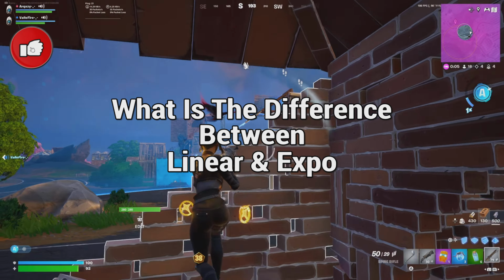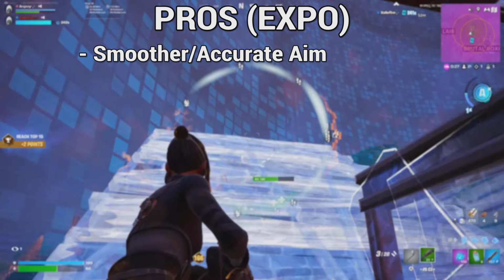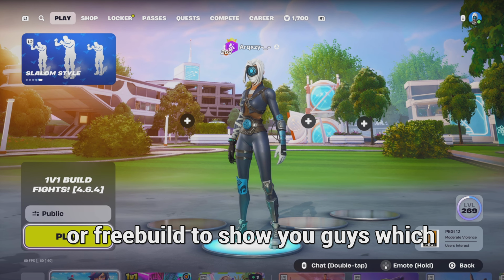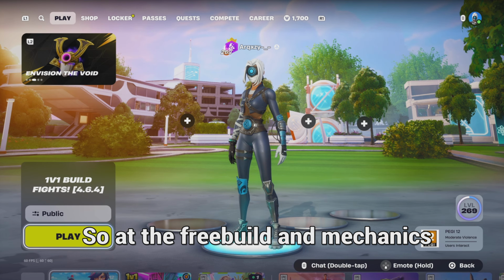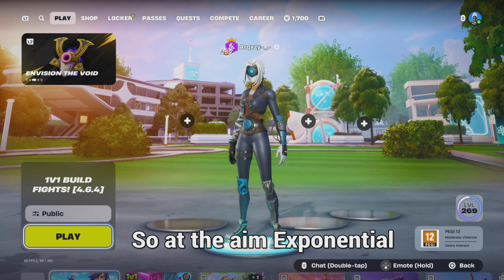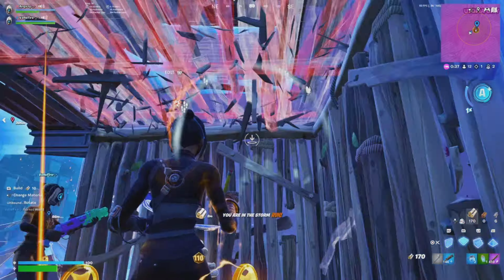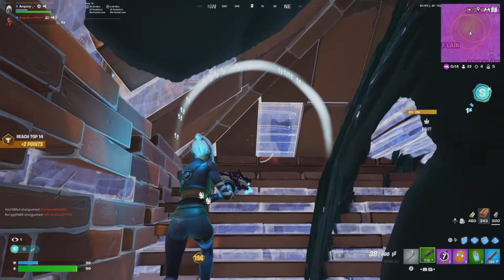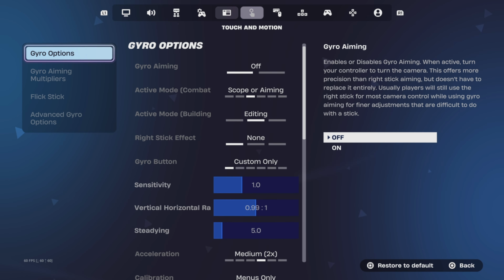Linear vs Exponential - Which Fortnite Setting Is Better In Chapter 6?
Linear VS Exponential Which Setting Is Better?

In This Video I Will Show You Guys Which Setting Is Better To Play On And To Get Your First Earnings And Place Good In Tournaments!

Don’t Forget To Click The 🛎️ So You Don’t Miss Any Videos😉